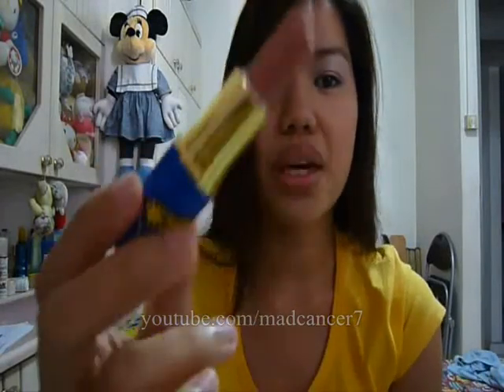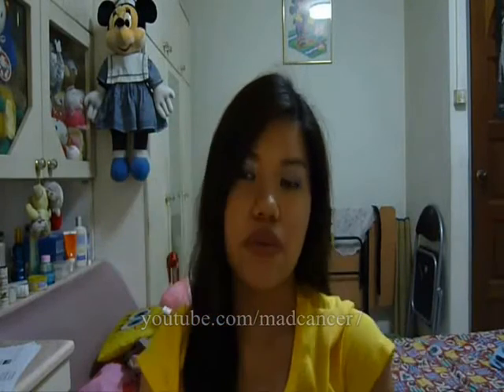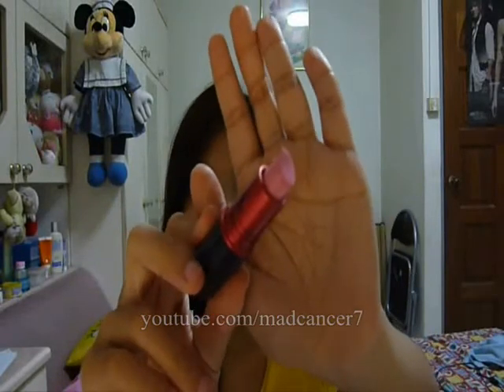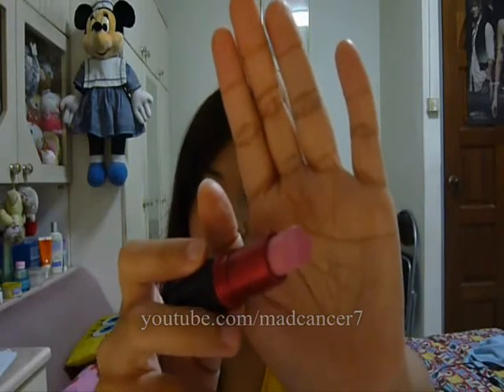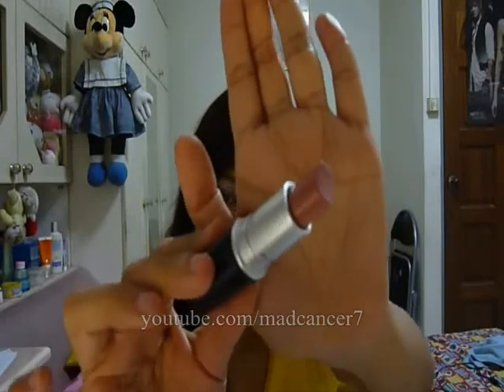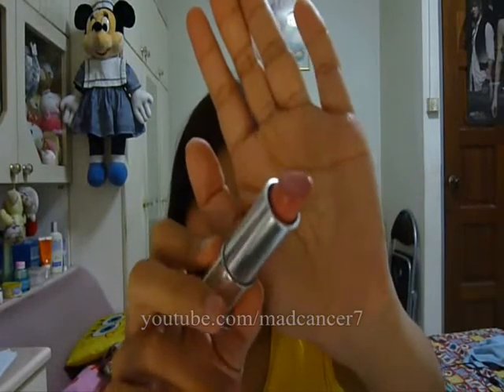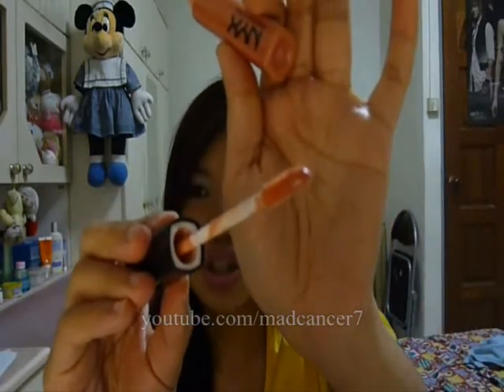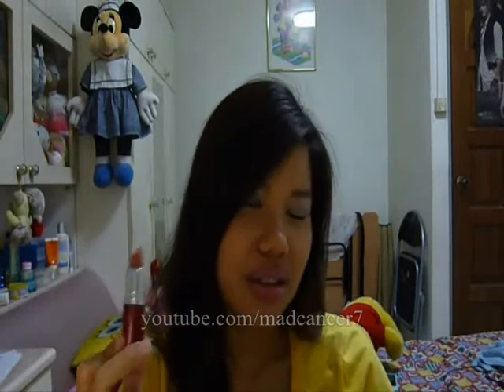What's my lip colour?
My recommendations on lipsticks and lipglosses

Sorry if the video is a little disoriented because I film this throughout the day and the lighting wasn't that good towards the end.